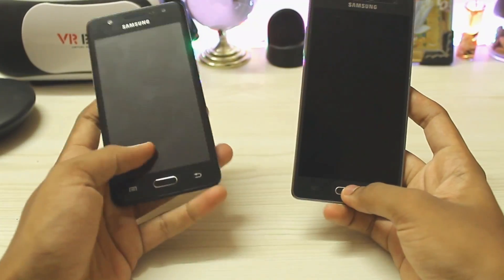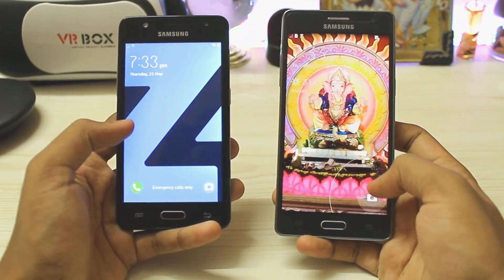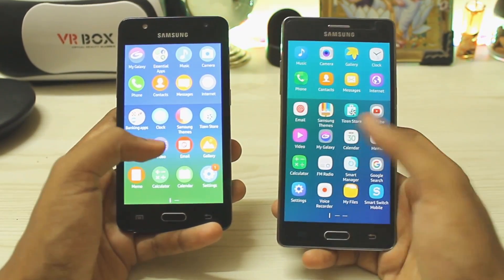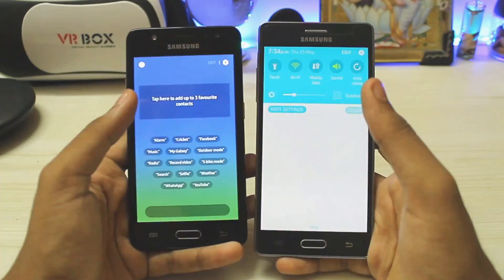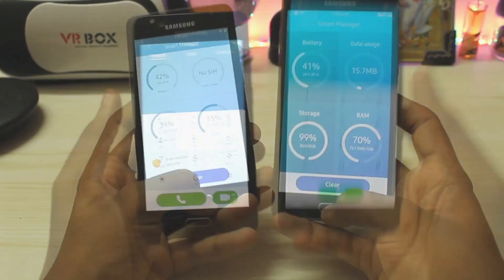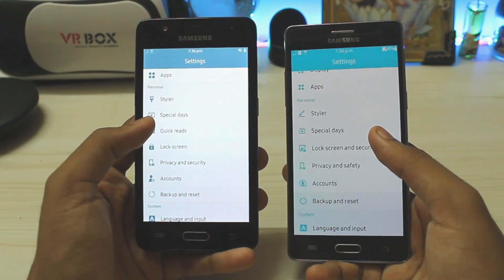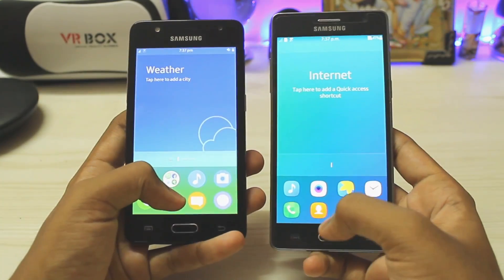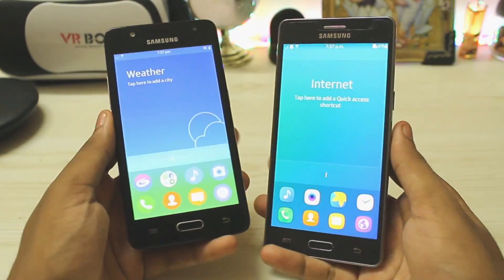Samsung Tizen OS 2.4 vs 3.0 : Quick UI Comparison